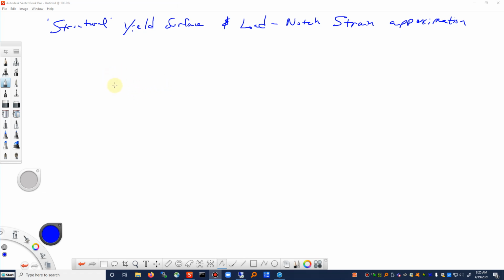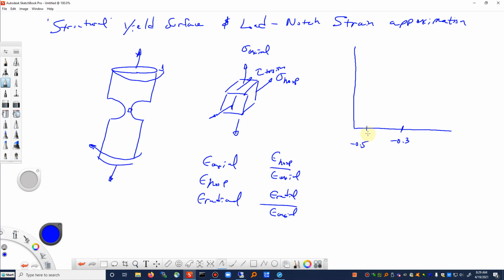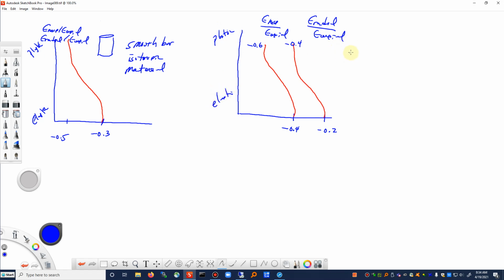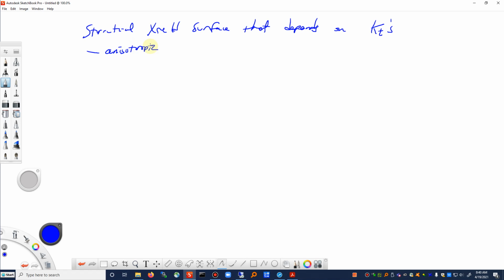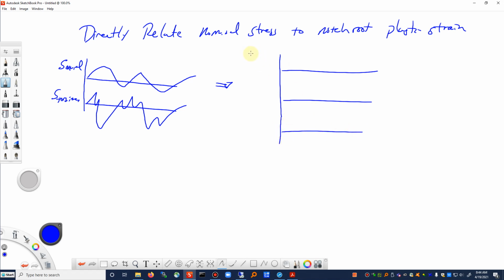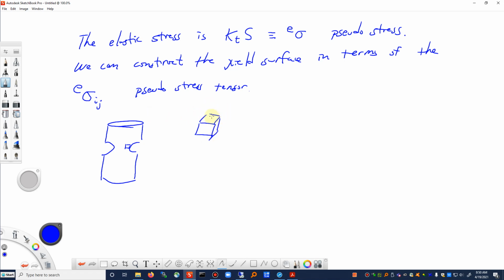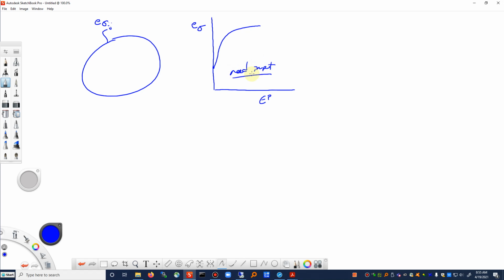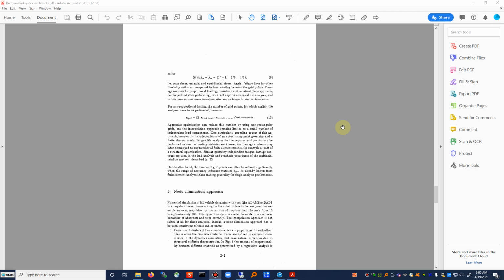29 structural yield surface